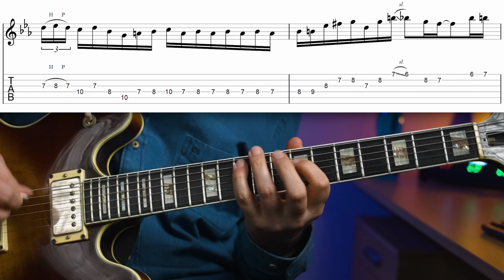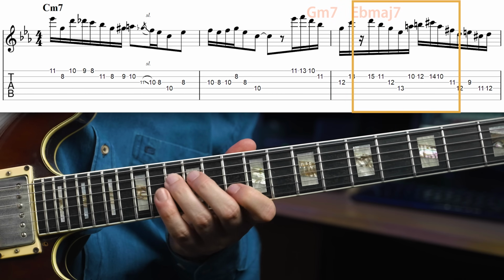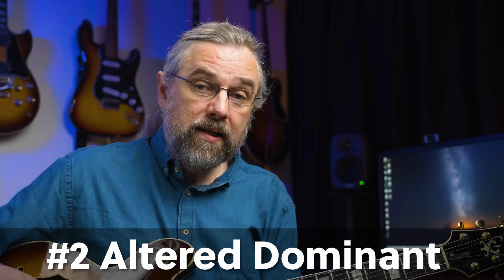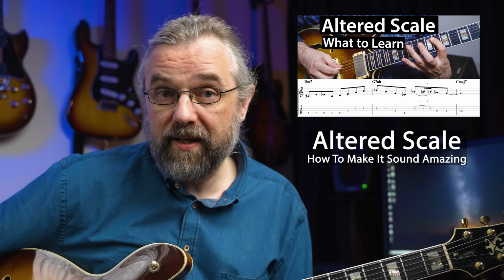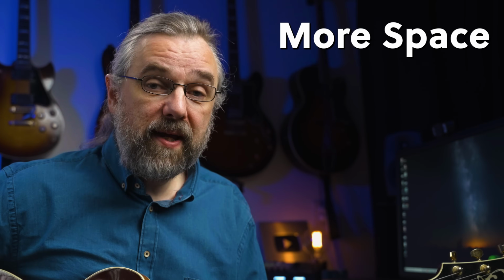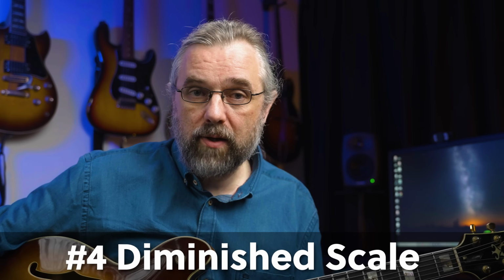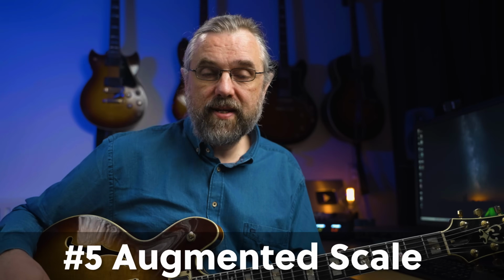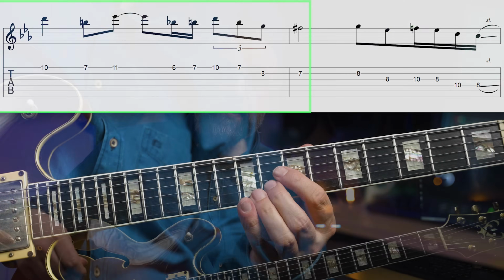How To Play Outside - A Few Great Jazz Solo Secrets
This video will show you 5 different ways that you can play some beautiful outside things on m7 chords and make your jazz solo sound a lot more interesting.

If you are soloing on a song and want to keep the listener interested then playing something that really rubs against what you expect to hear is a great way to add some variation and make your solo more interesting.

Content:
00:00 Intro
00:42 #1 Half-step down
01:57 How and Why Superimposed Chords Work
02:35 #2 Altered Dominant
03:57 Altered Dominant & Scale Melodies
04:27 #3 Half-step up
06:06 #4 Diminished Scale
07:22 #5 Augmented Scale
08:45 The Best Triad Exercises - How To Get The Essentials Right
08:50 Like the video? Check out my Patreon page!

If you like this video and want to help translate it into your own language you can do so

My Gear: